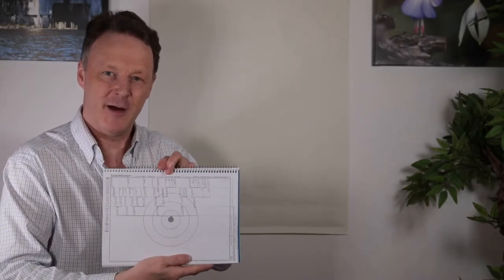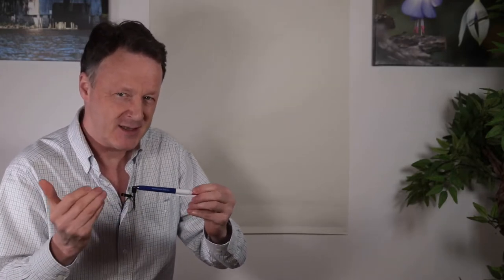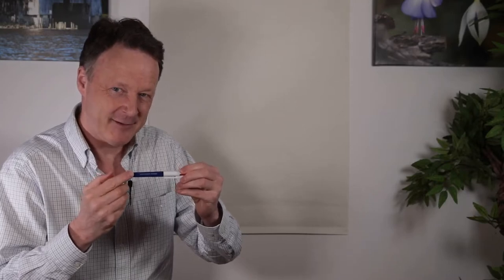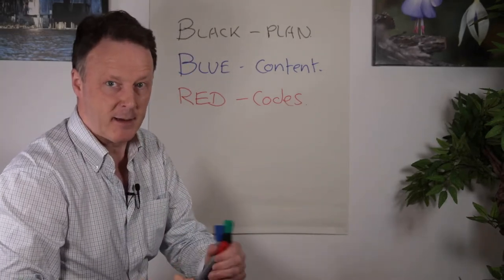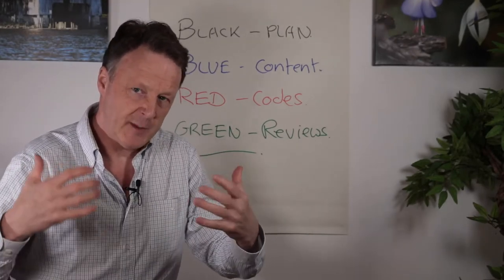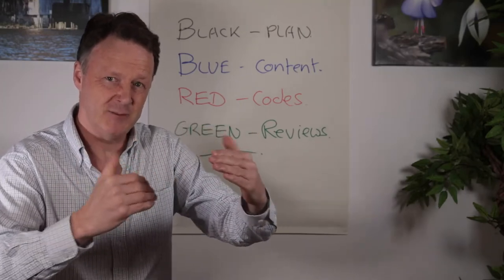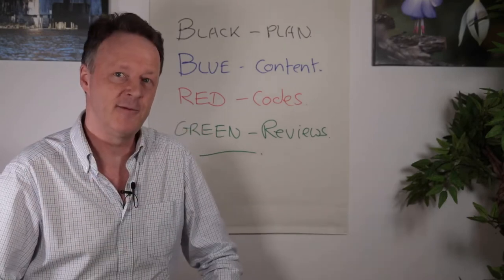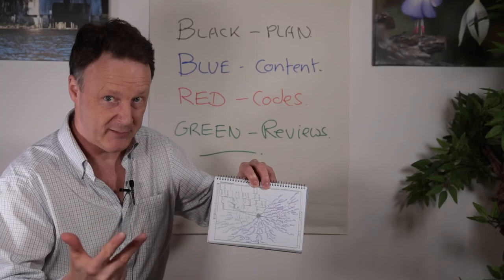HOW NOTE TAKING CAN IMPROVE PERFORMANCE BY USING DIFFERENT COLORS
The key to using different colors when taking notes is to keep it simple. If you use too many colors your brain will think less about what is being said and understanding it in depth. Color can be used for either showing different topics or in work for showing the time when the notes are taken, so planning is in black, the meeting in blue...